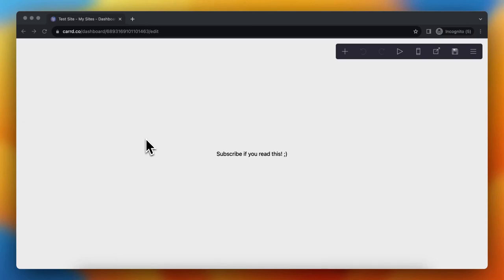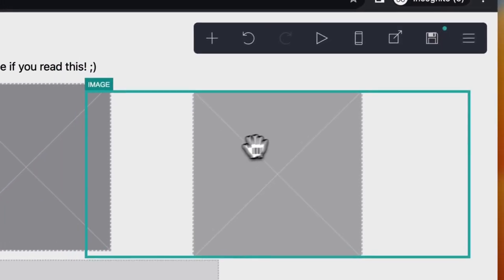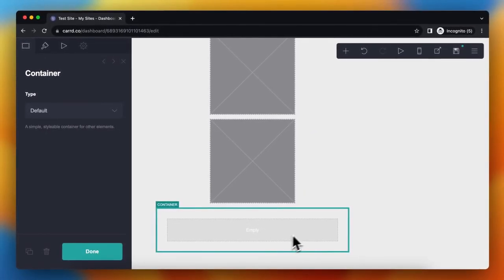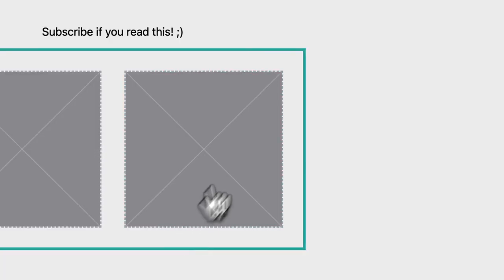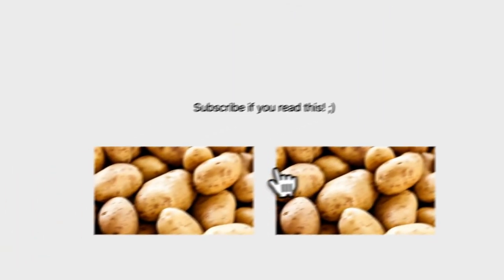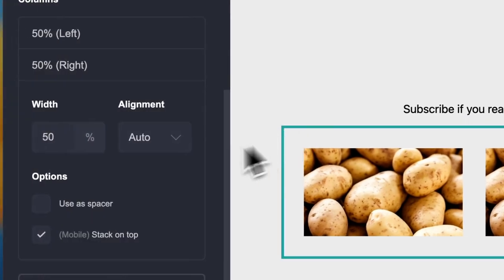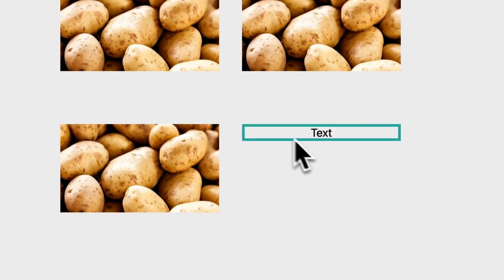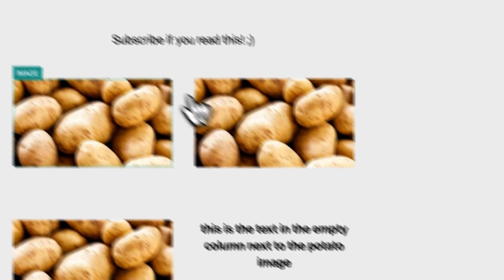How to Put Images Next to Each Other in Carrd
In this video I'll show you how to to put elements next to each other in Carrd.co. The method is very simple and clearly described in the video. Follow all of the steps in the video, and put two images besides each other in Carrd.co. And that's how you can put multiple elements and images next to each other in Carrd.co.